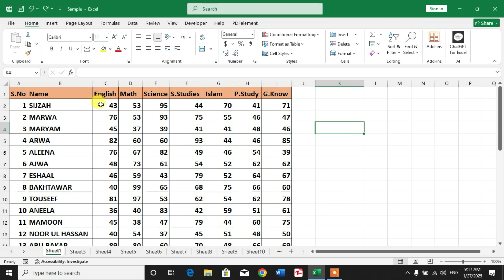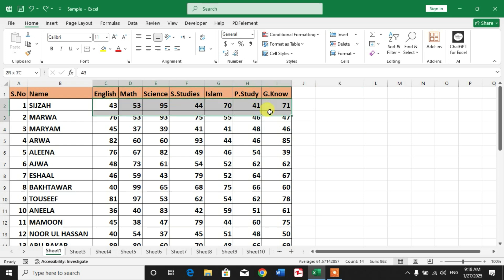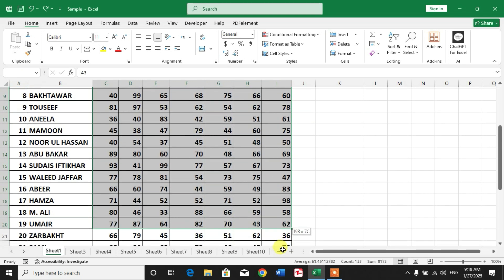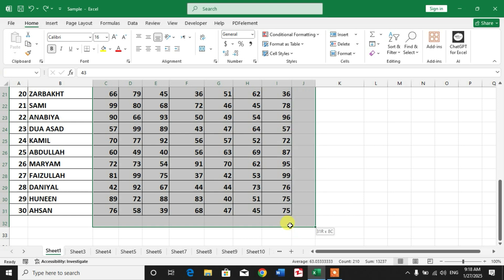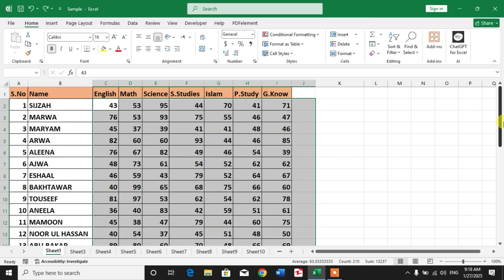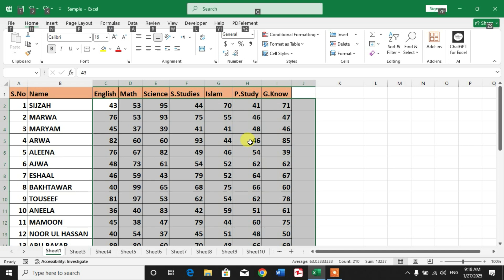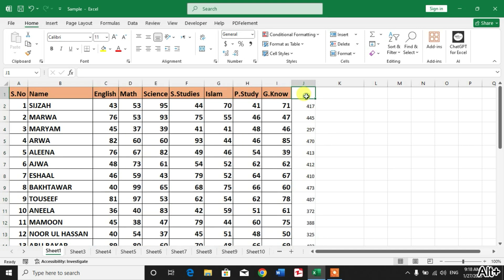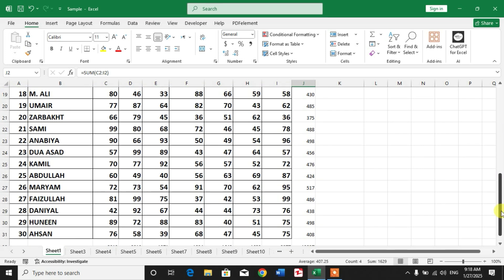How to Auto Sum Rows and Columns in Excel | Sum Rows and Columns Automatically In Excel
This Video Tutorial will show you the way to Auto Sum Rows and Columns in Excel. After watching this video tutorial you will be able to sum rows and columns automatically in excel.
This Video tutorial may work in MS Excel 2007, 2010, 2013, 2016, 2019, 2020, 2021, 2024 and 365.